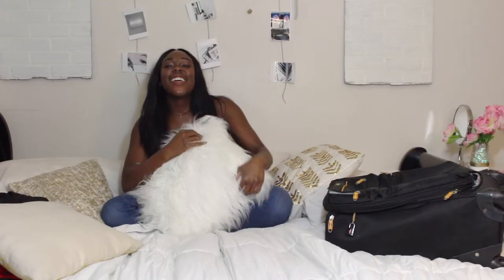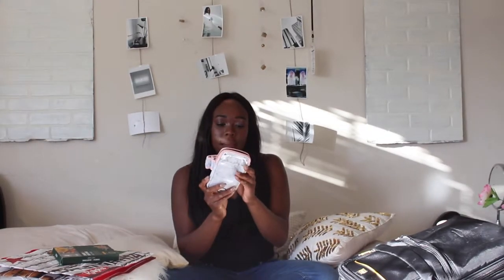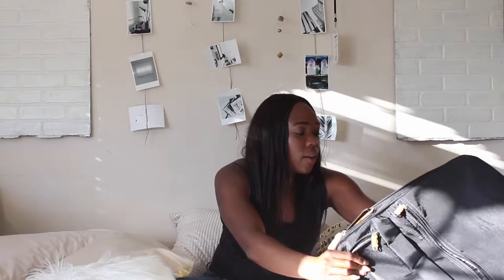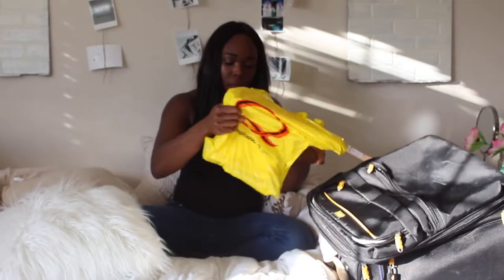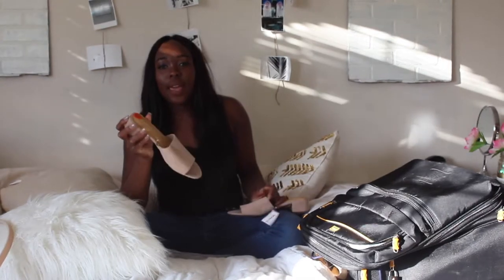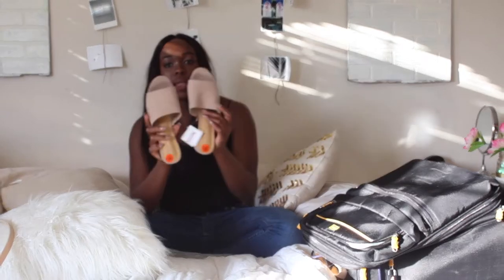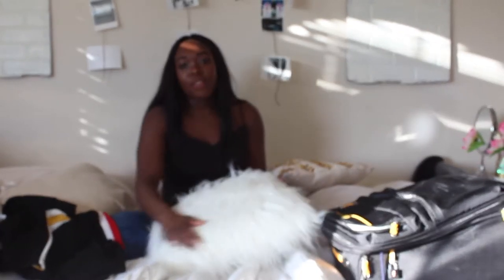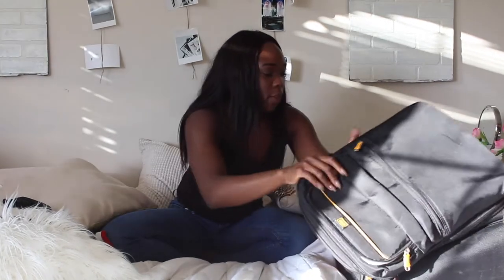Summer LA Haul | Things I had to BUY!!!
Hey boos, Welcome back to the channel :)

🌺●▬▬▬▬▬▬▬▬▬ஜ۩●۩ஜ▬▬▬▬▬▬▬▬▬●🌺

Boy oh boy, this video was originally 30mins long and I shortened it down as much as I could. After a week and a bit in Los Angeles, I accumulated WAYY to much stuff...I like to shop.

If you made it to the end your the real MVP and I hope you enjoyed it